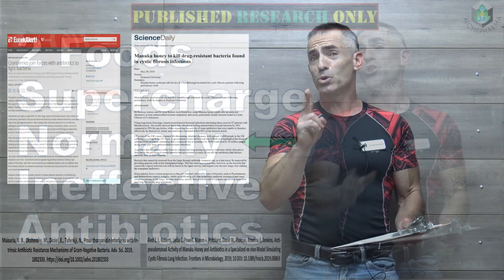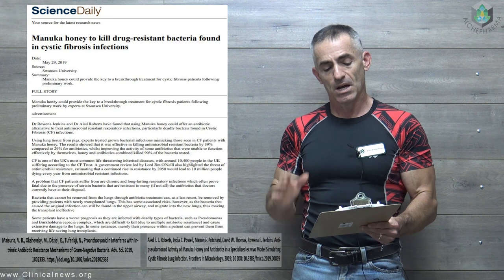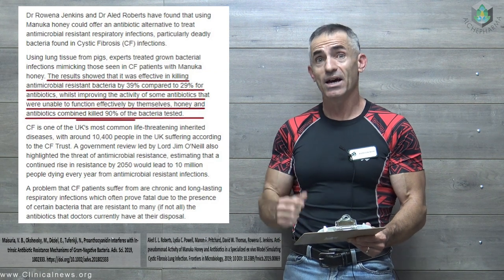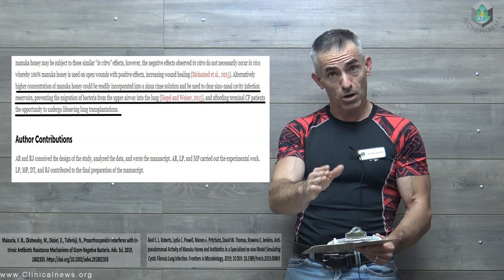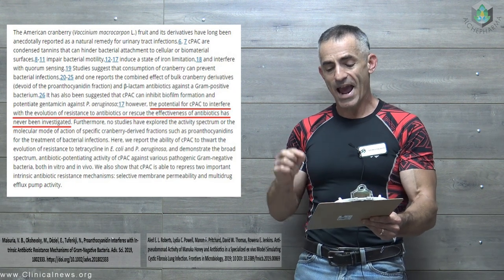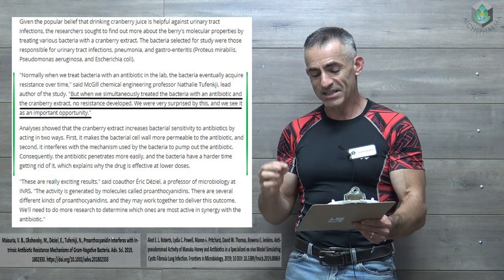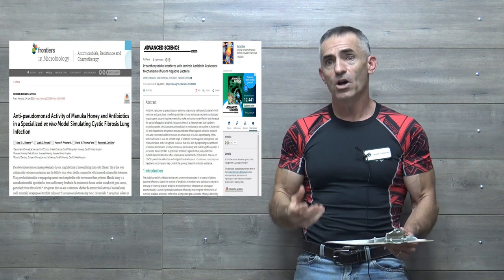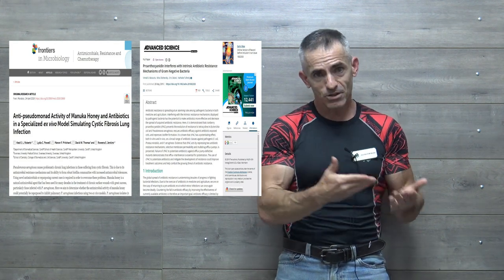Two Foods supercharge normally ineffective antibiotics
We look at two separate studies:

Cranberries join forces with antibiotics to fight bacteria
"But when we simultaneously treated the bacteria with an antibiotic and the cranberry extract, no resistance developed.”
Manuka honey to kill drug-resistant bacteria found in cystic fibrosis infections
The results showed that it was effective in killing antimicrobial resistant bacteria by 39% compared to 29% for antibiotics, whilst improving the activity of some antibiotics that were unable to function effectively by themselves, honey and antibiotics combined killed 90% of the bacteria tested.
Aled E. L. Roberts, Lydia C. Powell, Manon F. Pritchard, David W. Thomas, Rowena E. Jenkins. Anti-pseudomonad Activity of Manuka Honey and Antibiotics in a Specialized ex vivo Model Simulating Cystic Fibrosis Lung Infection. Frontiers in Microbiology, 2019; 10 DOI: 10.3389/fmicb.2019.00869
Maisuria, V. B., Okshevsky, M., Déziel, E., Tufenkji, N., Proanthocyanidin Interferes with Intrinsic Antibiotic Resistance Mechanisms of Gram‐Negative Bacteria. Adv. Sci. 2019, 1802333.